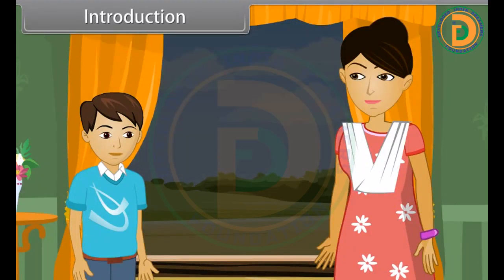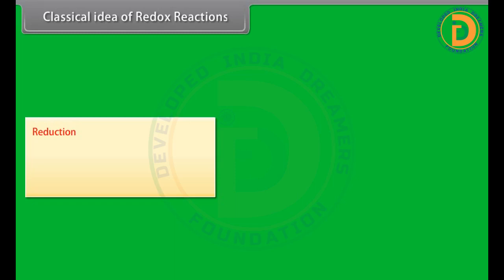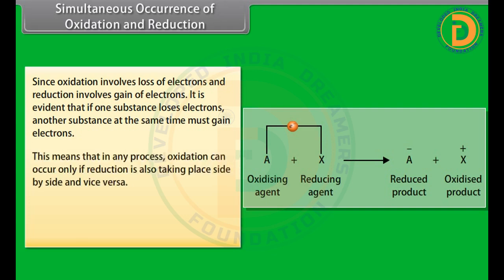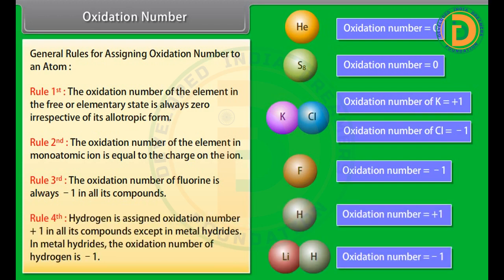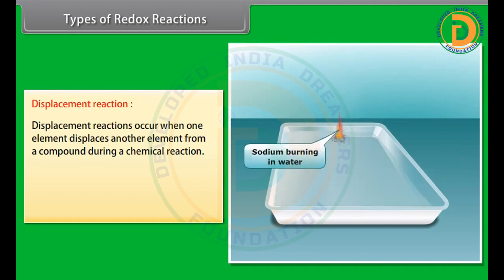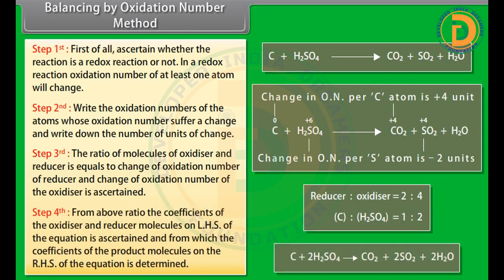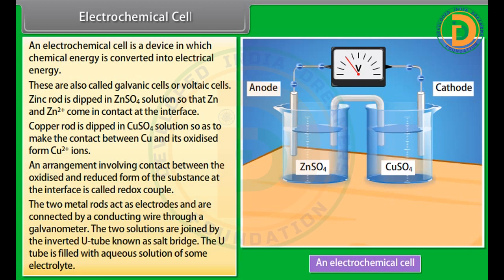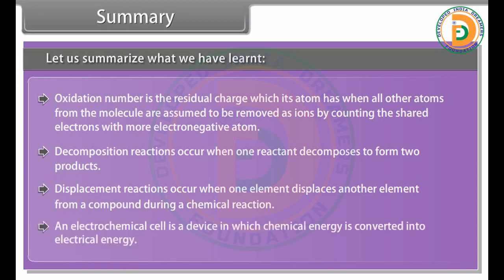Class 11th EM CHEMISTRY Redox Reactions